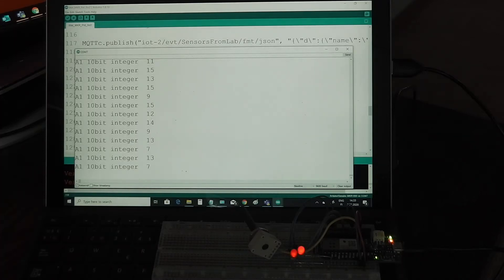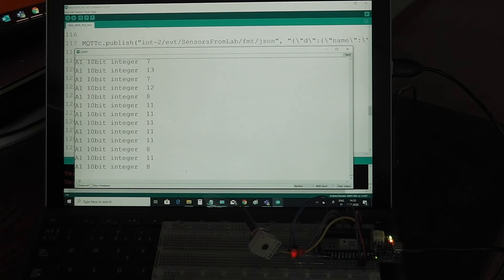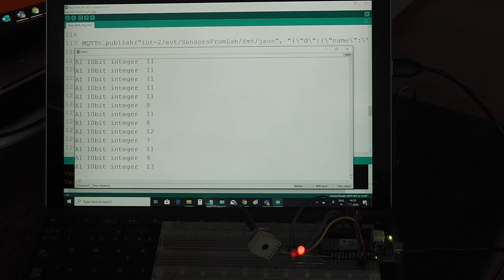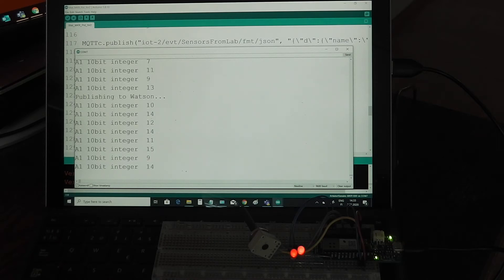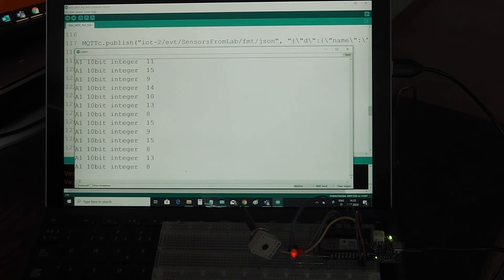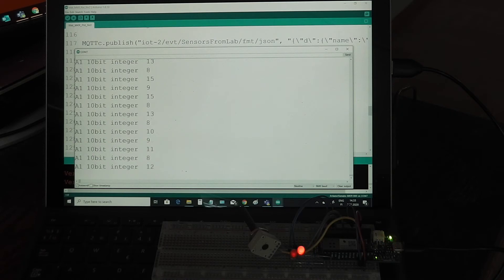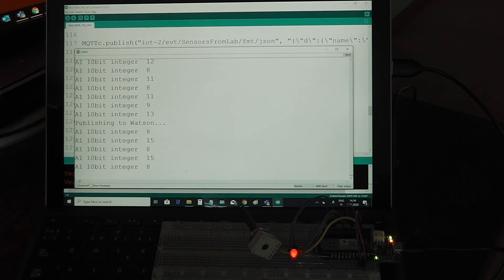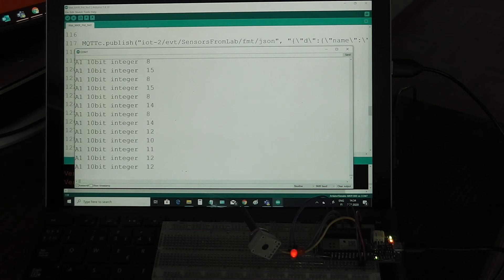IoTArk V2 En Sensor Device 2020 02 20